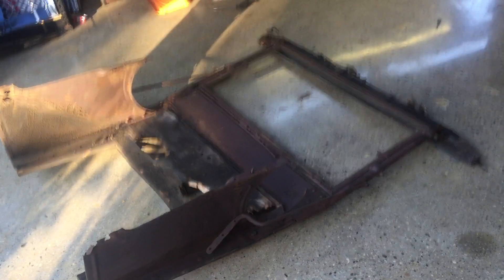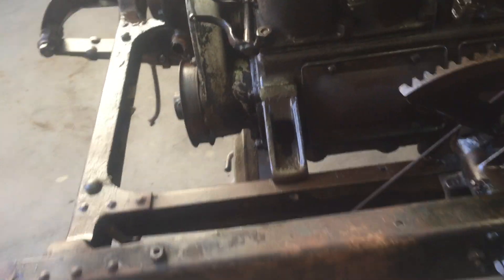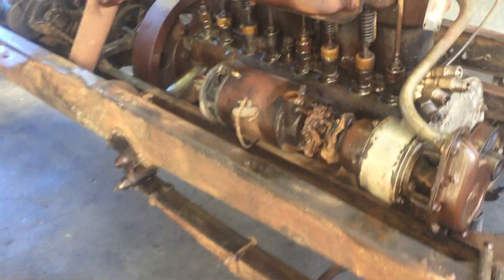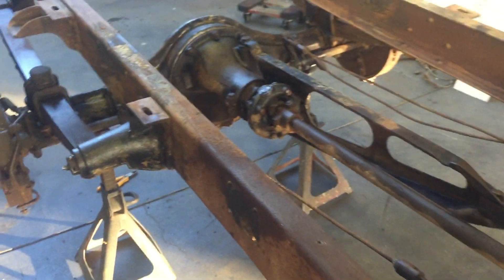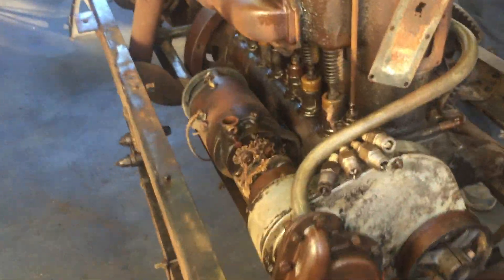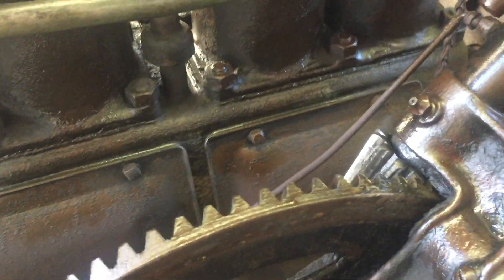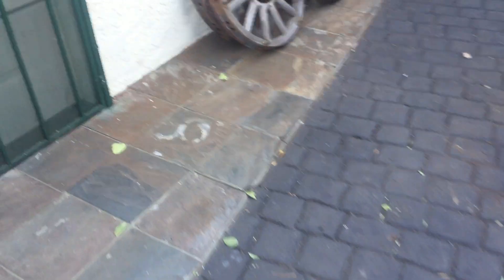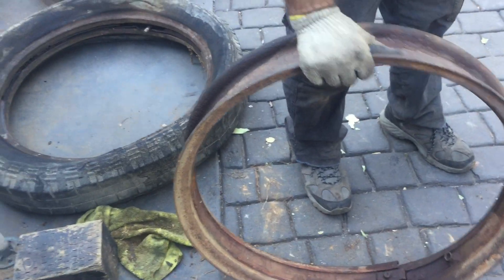1916 REO project day 3